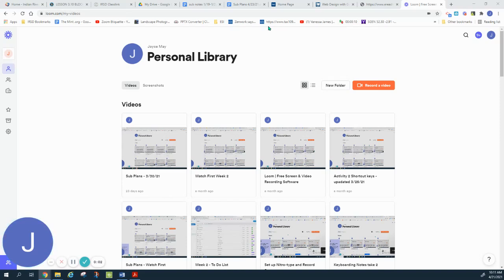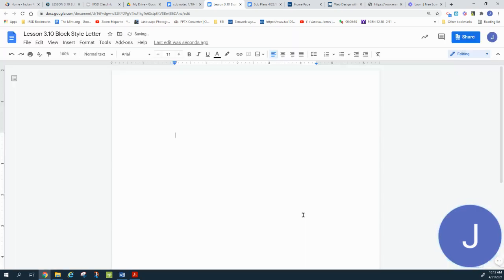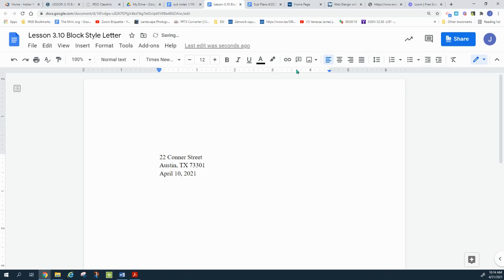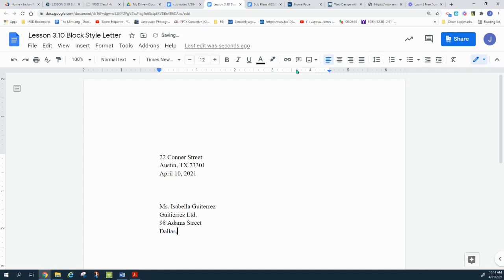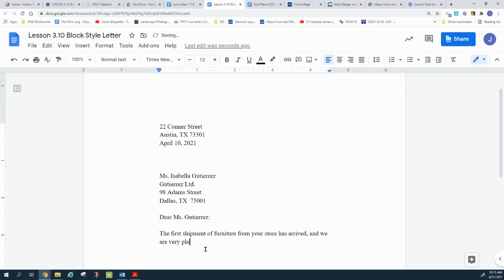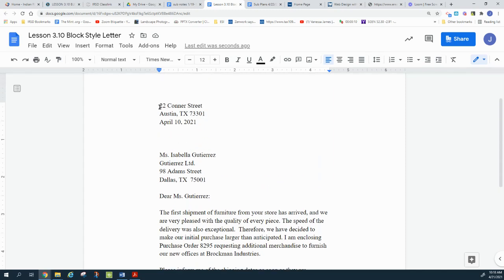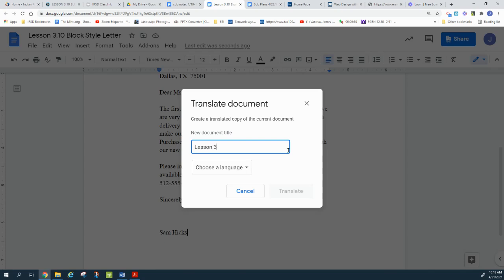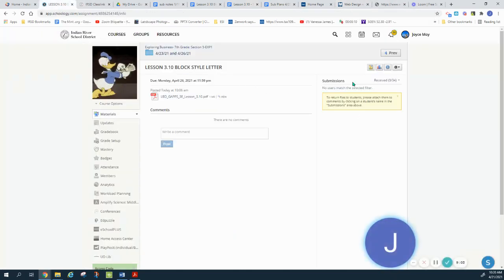Lesson 3 10 Block Style Letter